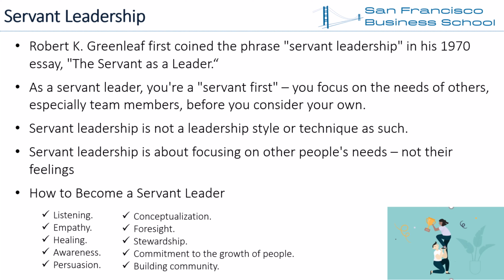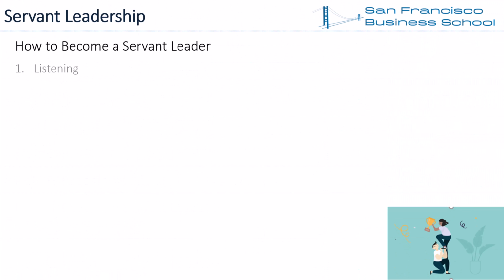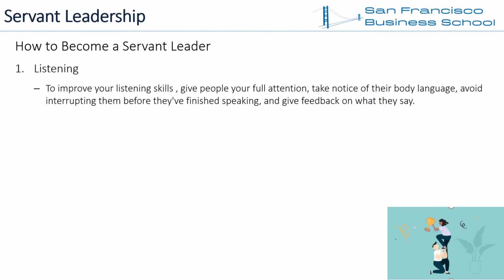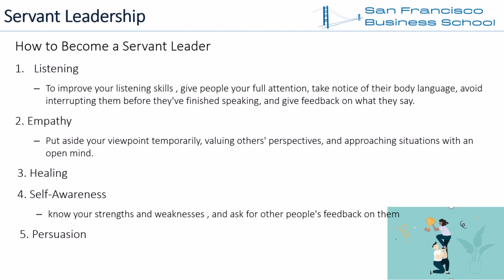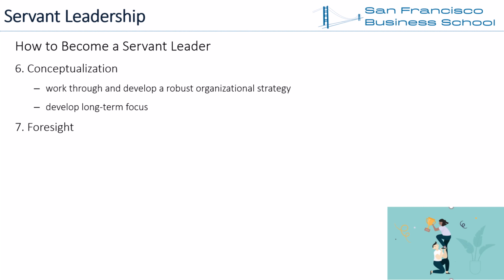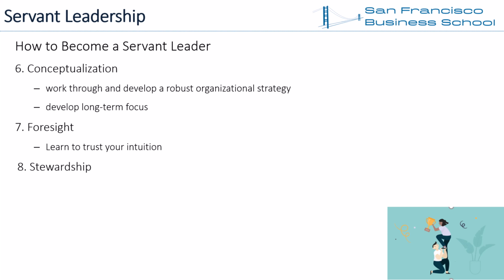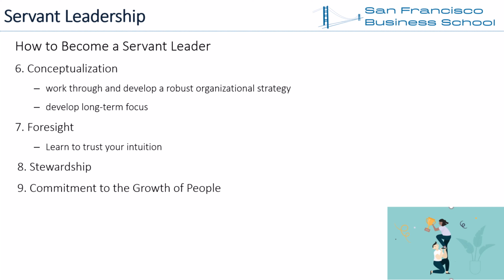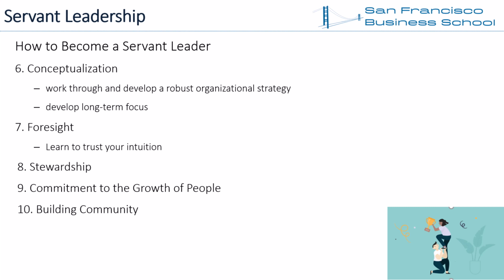Servant Leadership - 10 Characteristics of Servant Leaders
10 Principles of Servant Leadership – Become a Servant Leader

There are several leadership styles and no one is superior to each other. However, servant leadership is the desired leadership style in many cases.

What is Servant Leadership?
First, Robert K. Greenleaf coined the phrase “servant leadership” in his 1970 essay, “The Servant as a Leader.” However, it’s an approach that people have used for centuries.

As a servant leader, you’re a “servant first” – before thinking of yourself, you focus on the needs of others, especially team members. You are aware of other people’s self-interests, give them the assistance they need to meet their business and personal goals, include them in decisions where appropriate, and build a sense of community within your team. This results in higher engagement, more integrity, and better relationships with team members and other stakeholders. It can also lead to increased innovation.

In that essay, Greenleaf said:

“The difference manifests itself in the care taken by the servant-first to make sure that other people’s highest priority needs are being served. The best test, and difficult to administer, is: Do those served grow as persons? Do they, while being served, become healthier, wiser, freer, more autonomous, and more likely to become servants? And, what is the effect on the least privileged in society? Will they benefit or at least not be further deprived?”

Servant Leadership Style
A “servant leader ” is anyone, who can be an individual in the team, or a high-level executive, who leads simply by achieving the needs of the team. The term sometimes describes a person without formal recognition as a leader.

Servant leaders people often lead by example. They have high integrity, trust, and authenticity and they lead with generosity. A servant leadership approach can foster a positive corporate culture, and it can create high morale among the team.

Supporters of the servant leadership model suggest that it’s a good way to move ahead in a world where values are increasingly important, and where servant leaders can achieve power because of their values, ideals, and ethics.

Servant leadership is not a leadership style or tool as such. Rather it’s a way of attitude and behaviour that you adopt and practice over the longer term. Servant leadership style completes democratic leadership styles, and it has familiarity with Transformational Leadership – which is often the most effective leadership style to use in business situations.

Servant Leader Example – John
Everyone on John’s team knows that he is ready to support “there for them.” He wanders around them often to see how they are, and he helps them improve the skills they need to enhance their careers, even if this means that they may move on to another company or organization.

John can think like he is in the other side’s shoes and looks at the cases from different perspectives. While he knows the self-interest of every individual on the team, he is trying to make decisions that every team member will have the maximum benefit.

So, John’s team is happy, motivated, and eager to work. His team has the lowest turnover ratio in the organization. John is an example of a “servant leader.”

10 Principles of Servant Leadership – Become a Servant Leader
There are several leadership skills that leaders have to show to their team. We’ve listed the top leadership skills in the 21 Leadership Skills Professionals Expect to See in the Workplace article. Larry C. Spears, former president of the Robert K. Greenleaf Center for Servant Leadership, proposes that the following 10 principles are crucial for servant leadership:

Active-Listening.
Empathy.
Healing.
Awareness.
Persuasiveness.
Conceptualization.
Foresight.
Stewardship.
Commitment to the growth of people.
Team Building